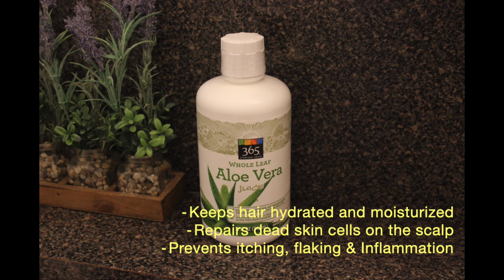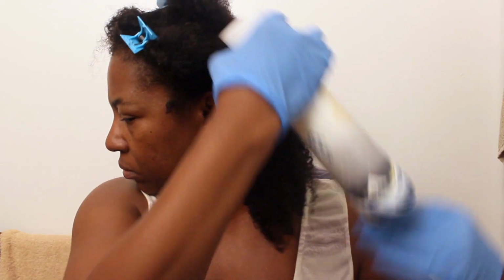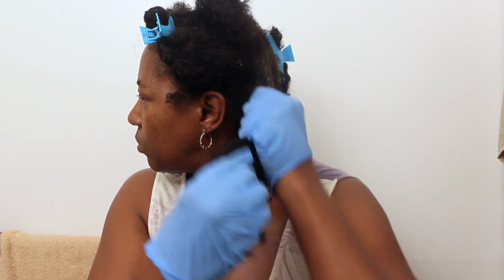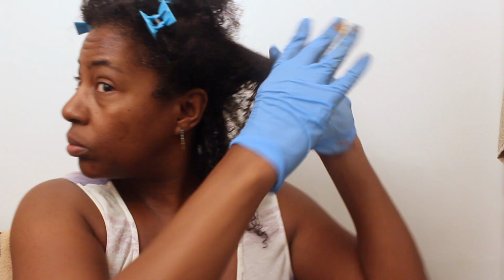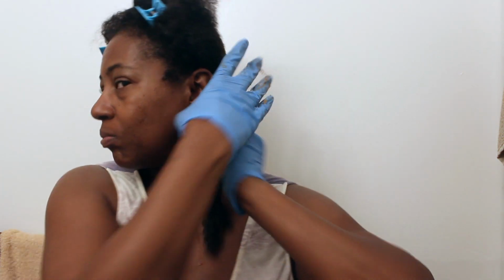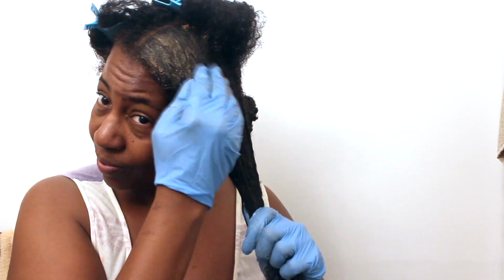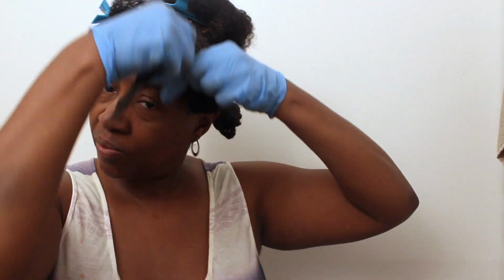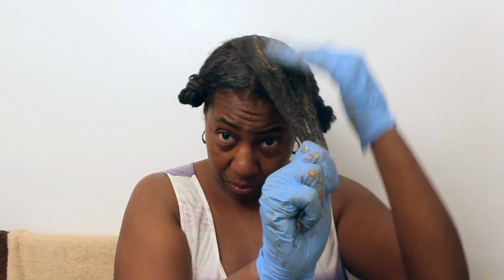AMLA HEMP PRE-POO | Fine Natural Hair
The pre-poo is an essential part of any hair care routine. Depending on the products used, the pre-poo can serve to:

- Help protect your hair’s moisture levels
- Smooth the hair shaft, helping the hair to reflect more light
- Improve manageability

In this video I’m sharing my holy grail amla pre-poo recipe which I’ve started using with hemp oil. I swamp out hemp oil for an herbal hair oil when I want to switch things up.

PRODUCTS USED IN THE VIDEO:

An alternative available in a larger size on Amazon

Organic Hemp Oil

Whole Leaf Aloe Vera juice

AMAZON SHOP OF RECOMMENDED PRODUCTS:I give my stamp of approval on these (copy and paste if the link doesn't work)

-  GET FINE HAIR TIPS & LIFE INSPIRATION FROM GOD'S WORD.

-  PROTECTIVE STYLING NATURAL HAIR WITH BUNS!.